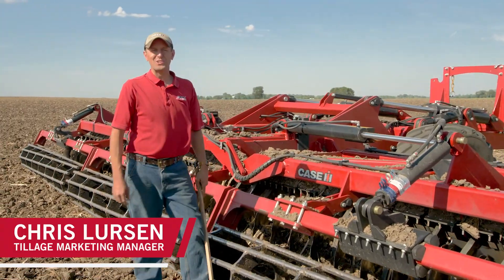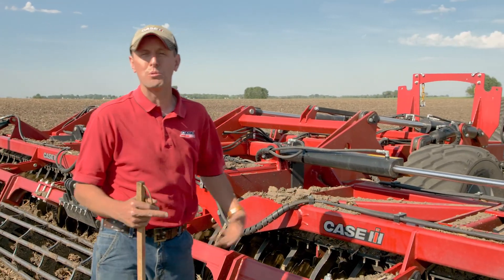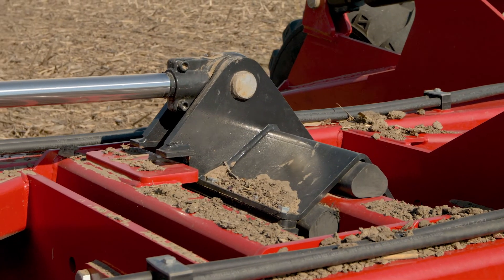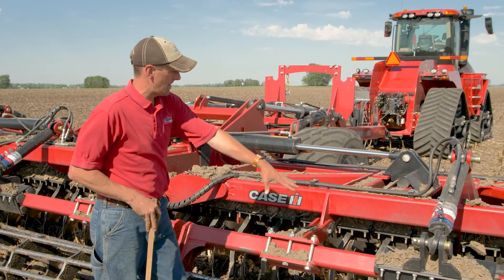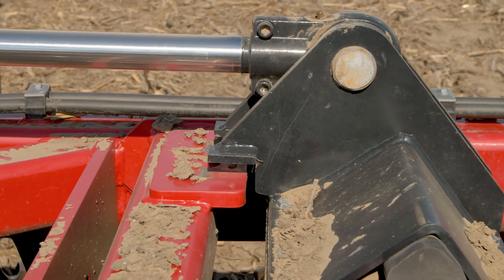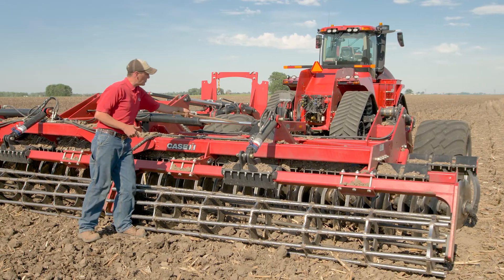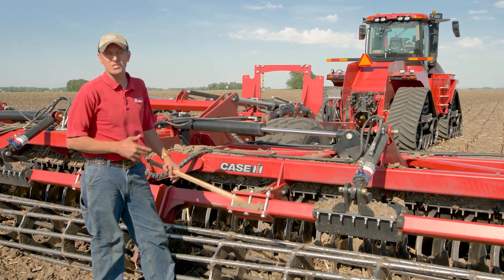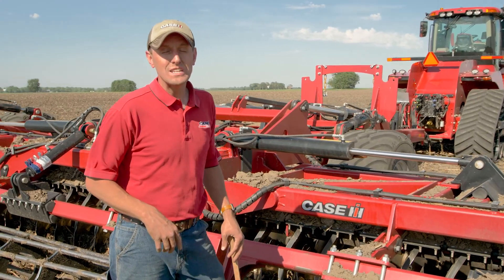Case IH Speed Tiller 475 Wing Flex Torsion System-Part 4 of 6 part series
Chris Lursen from Case IH on Speed Tiller 475 Wing Flex Torsion System